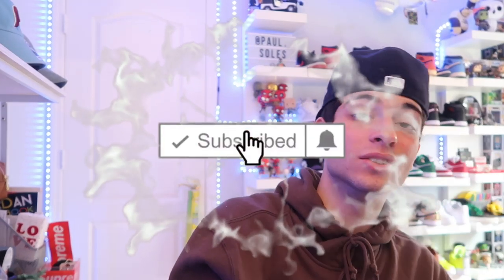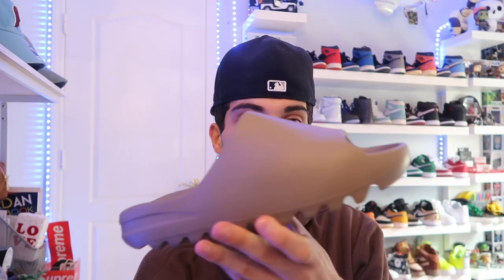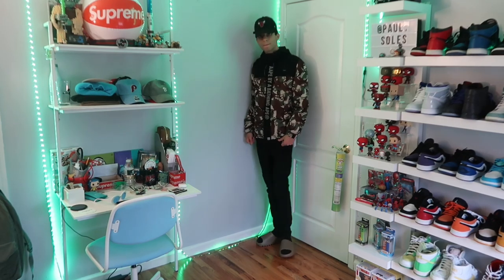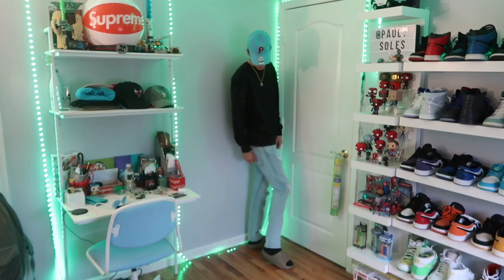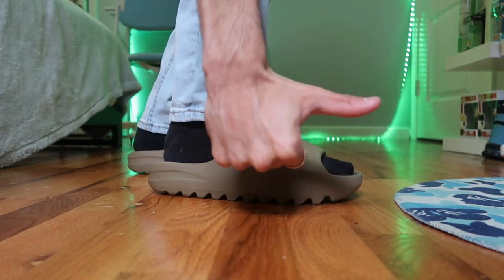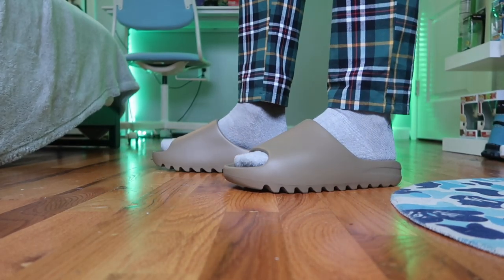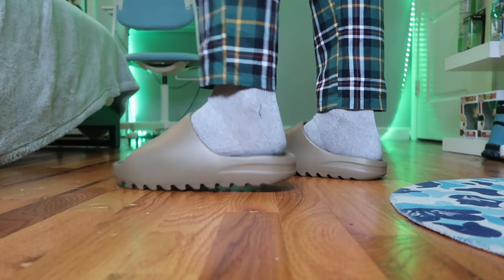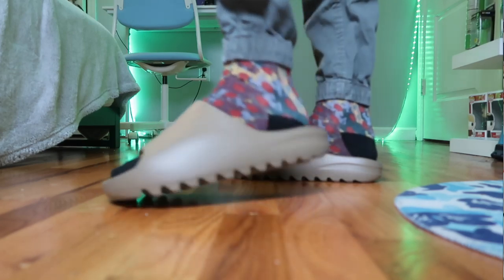WEARING YEEZY SLIDES FOR A WEEK🔥| Yeezy Slide Look Book🤩‼️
In this video we will be giving y’all some yeezy slide outfit ideas!